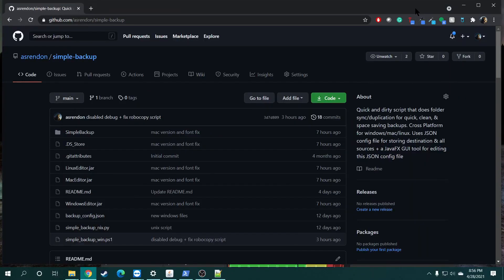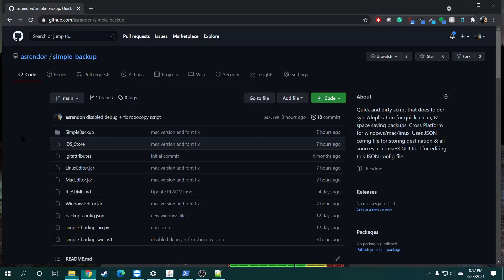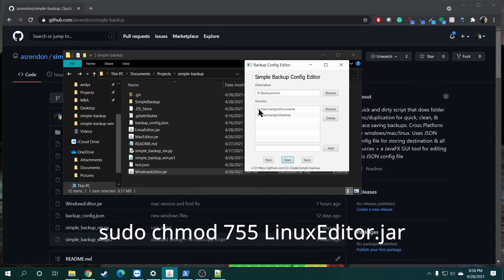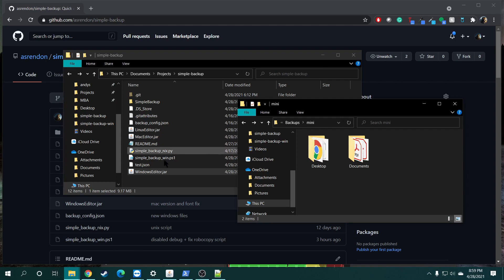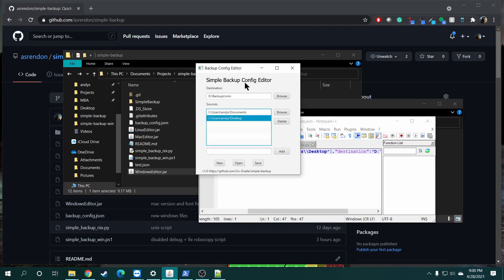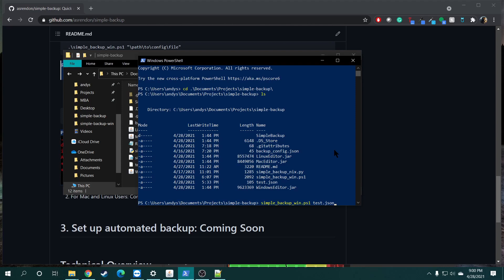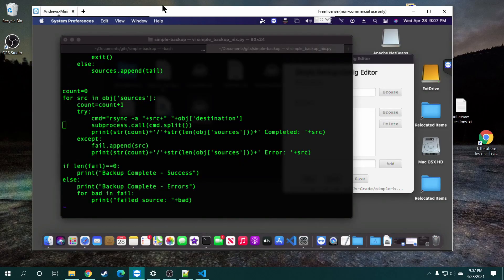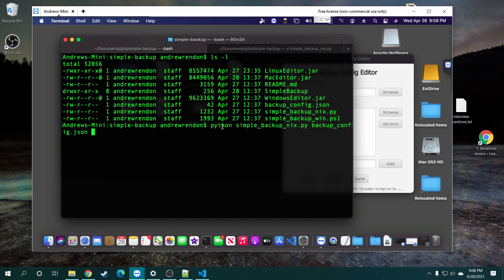Simple-Backup script (GitHub) Install and Overview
everything you need to get started is right here. Happy coding :)

Simple Backup is a quick script I made that does quick & efficient backups by keeping files in sync on a 2nd Hard Drive or NAS (destination). It compares the time stamp of "Last Modified" and pushes the updated files to destination, alot cleaner than wasting hard drive space with Time Machine or File History.

On Windows, it uses PowerShell and RoboCopy. On Linux & Mac, it uses Python and rsync. both use a json file that stores all the sources & destination which is editable using a JavaFX tool.